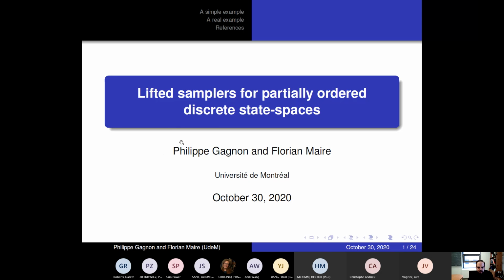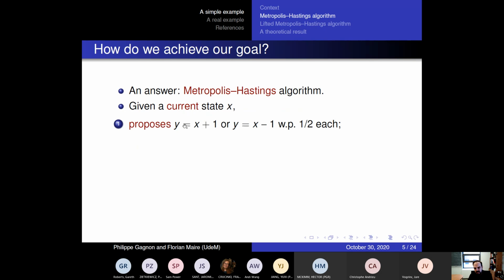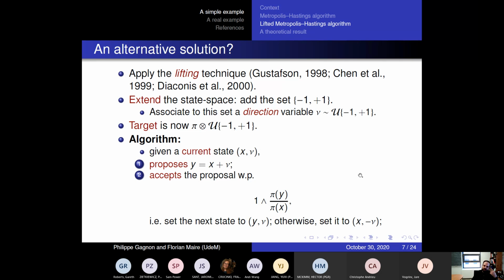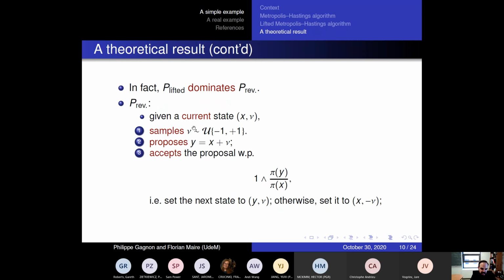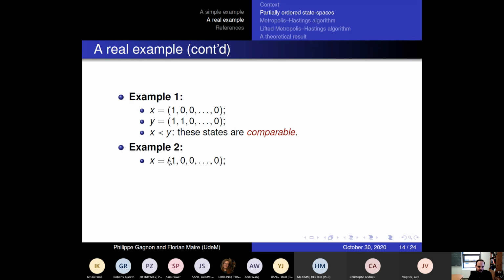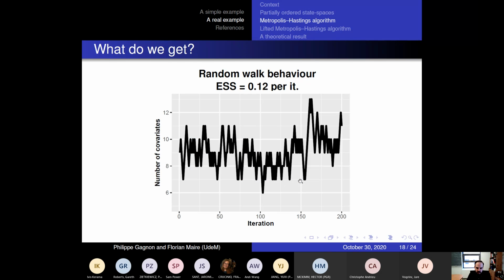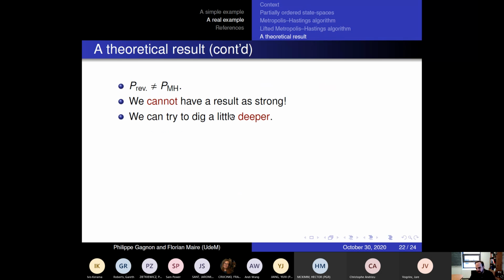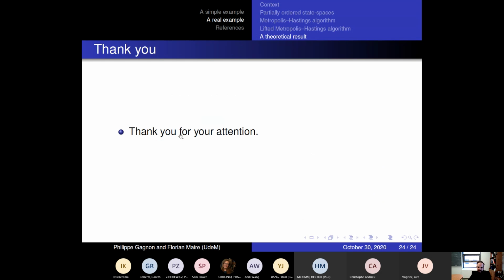Algorithms Seminar - S6 Philippe Gagnon -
Title of the talk: Lifted samplers for partially ordered discrete state-spaces.